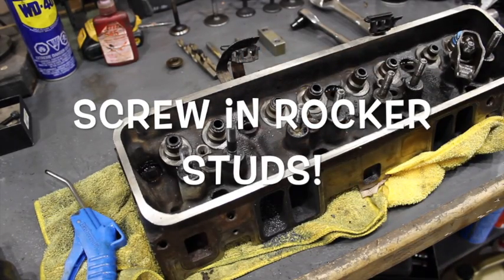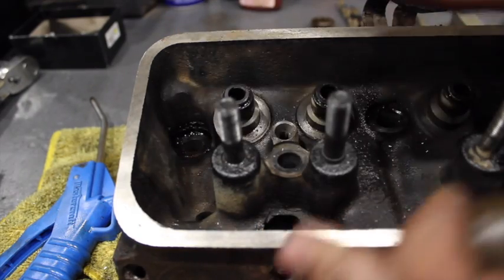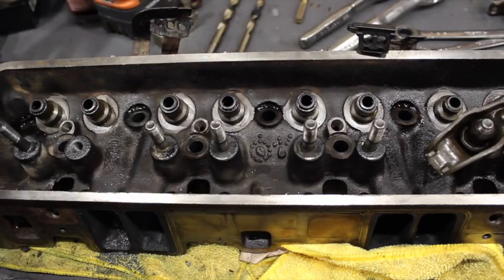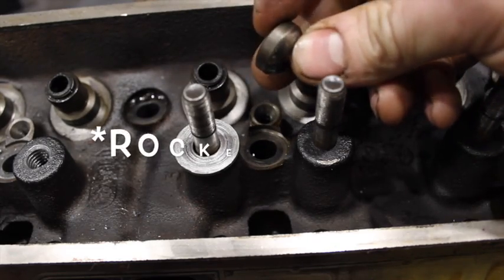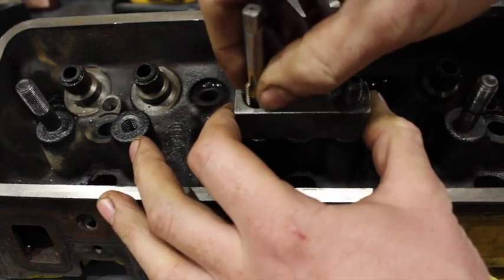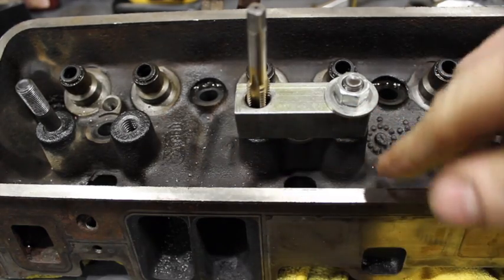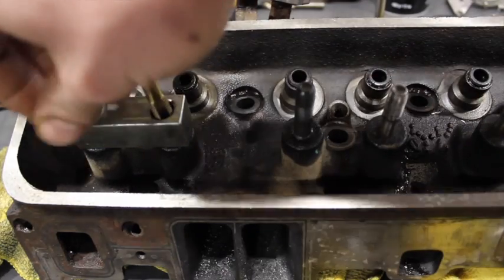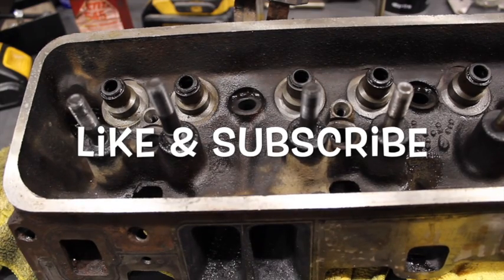Screw-in Rocker studs! Vortec Heads *Part #'s in description*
Vortec heads use press in rocker studs that can pull out when you install heavier springs.
Heres the cheapest and easiest way to pull and tap your own studs without having to machine down the bosses! No expensive cutters needed

Pioneer Stud Part# RM-348-16

***Be sure the Tap is Straight***

*Use a sealer/loctite on the studs
*This style of stud still does not use guide plates, so self aligning rockers are still needed
*This has to be done with the heads removed from the engine*
*Heat may be needed for extra tight studs, or you'll crack the stud boss*